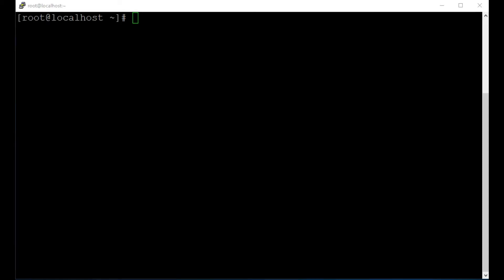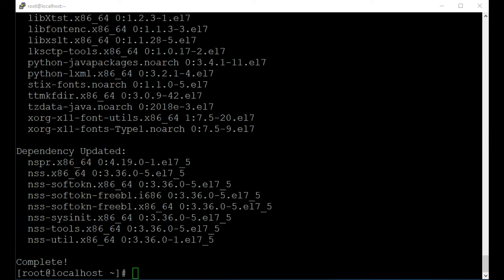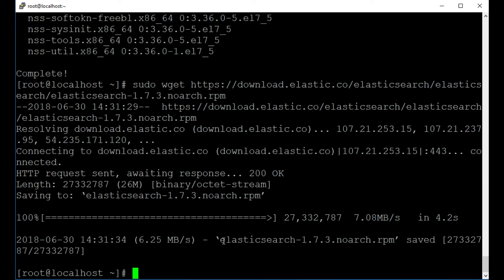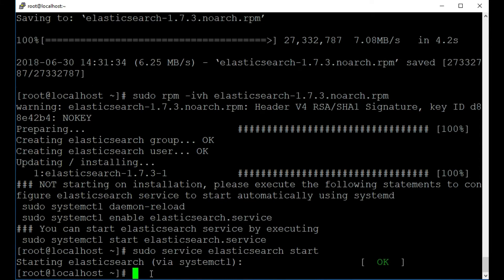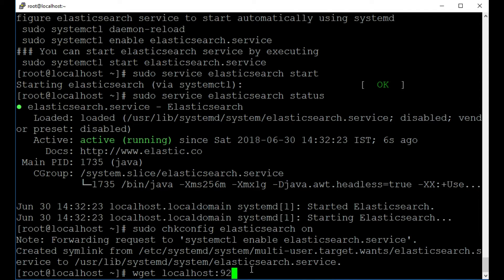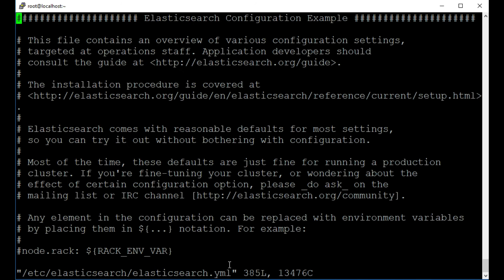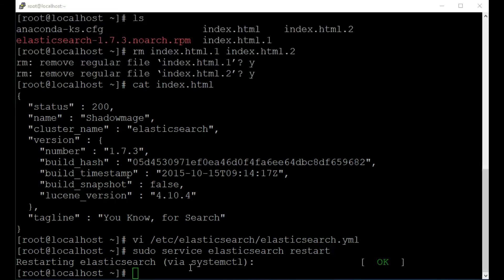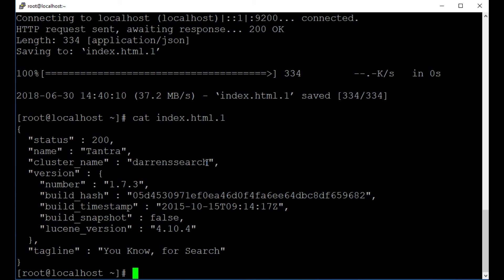How To Install ElasticSearch on CentOS 7 Linux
This ElasticSearch tutorial for beginners will show you how to install ElasticSearch on CentOS 7 Linux.

You will first download and install OpenJDK on CentOS 7.
Next you will download ElasticSearch rpm onto CentOS 7.
You will then Install ElasticSearch on CentOS 7.
Next you will start the ElasticSearch service.

Finally you will see where the ElasticSearch yml file is om CentOS 7 and how to edit it.